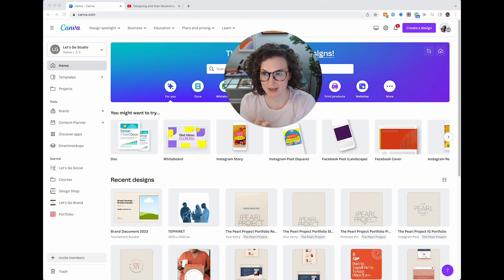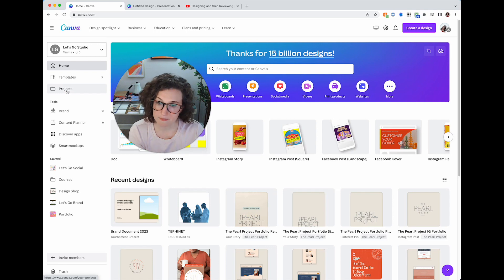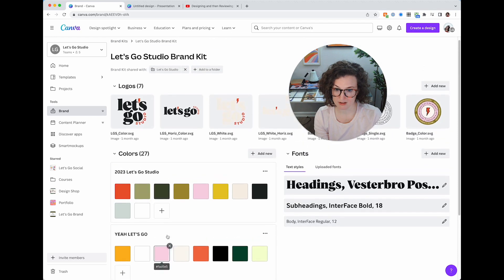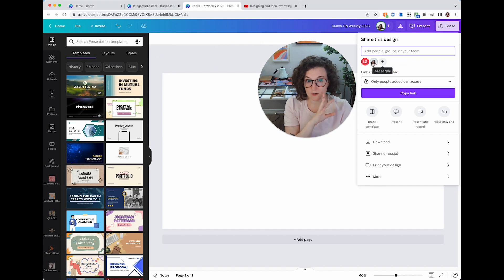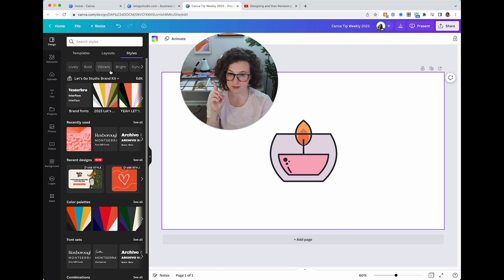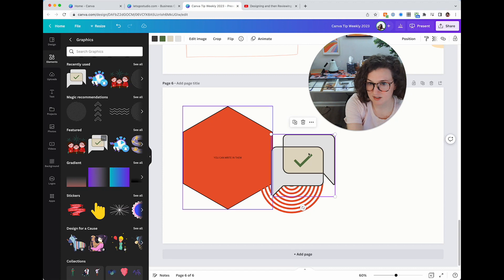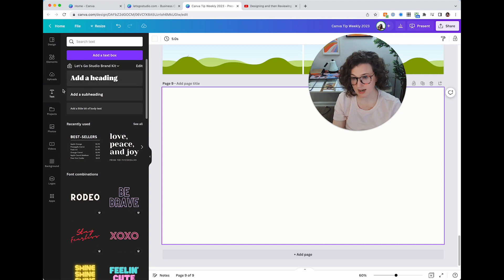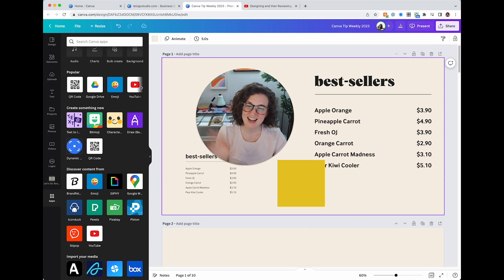A Basic 101 Overview of Canva's Toolbars and Menus (Refreshed for 2023!)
Can you believe it's been an entire year that Canva Tip Weekly has been alive? Canva itself as a platform has changed SO MUCH. Even if you're a seasoned pro, this video is a giant overview of all of Canva's toolbars, menus, and left sidebar so that you know exactly where everything is within the platform! Things move around to create better user experience and flow, so follow along as I teach you why and where.